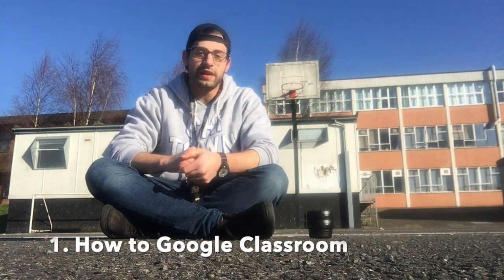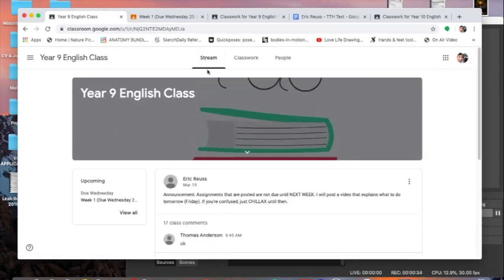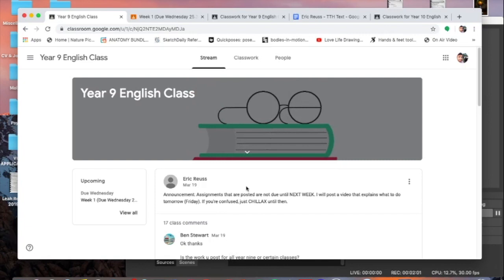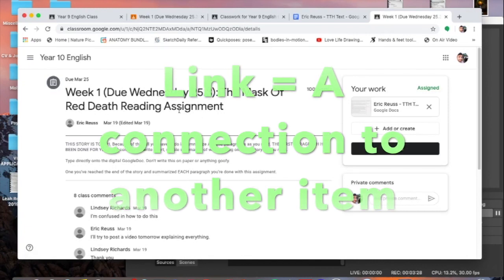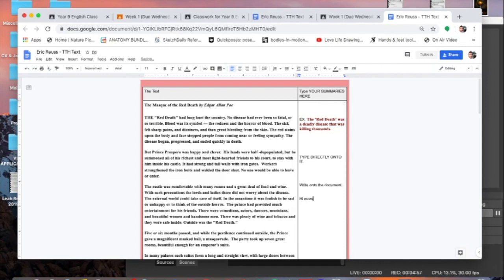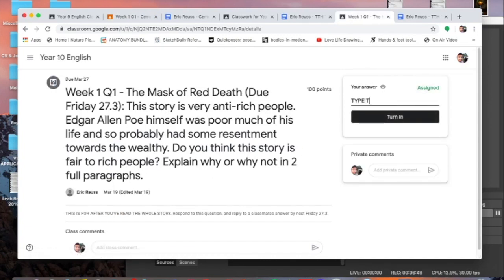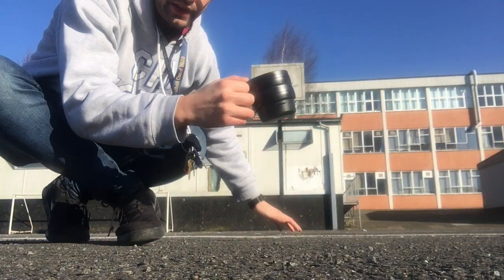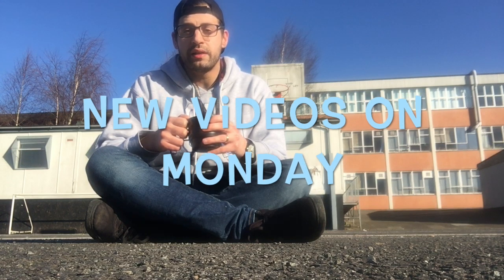Week 1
Mr. Reuss discusses the basics of GoogleClassroom.